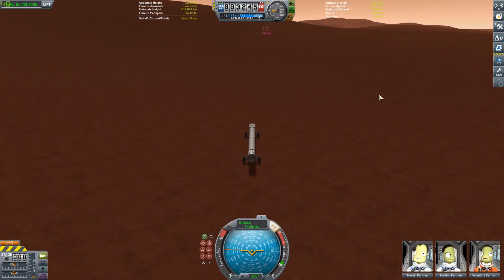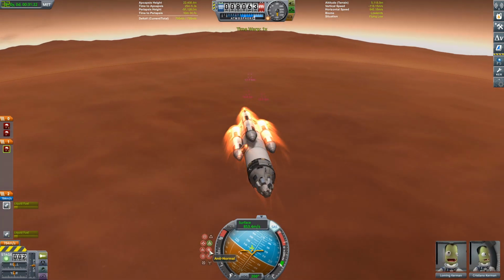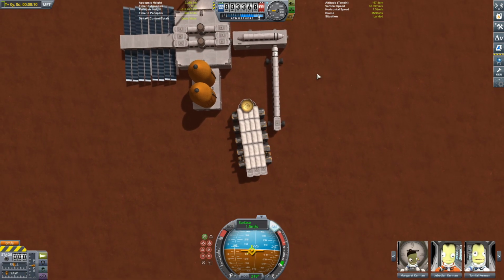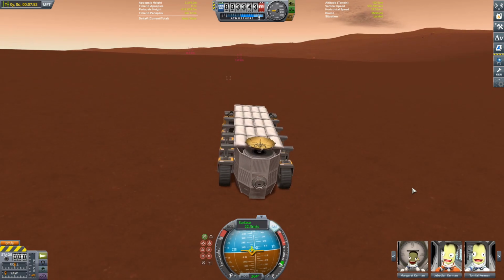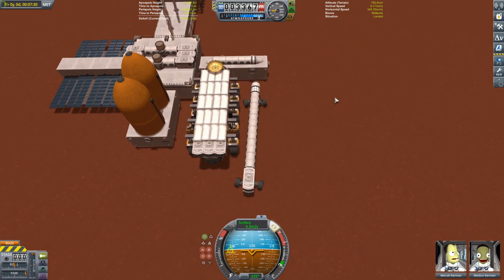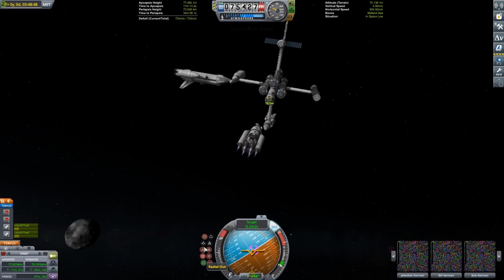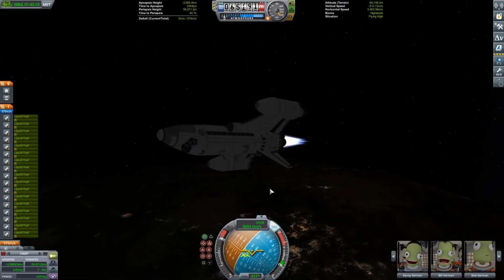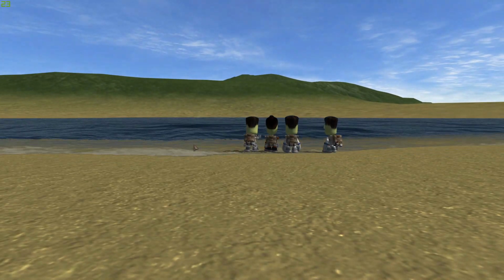KSP EPIC DUNA BASE! Duna Colony Part 2 | Kerbal Space Program [stock]